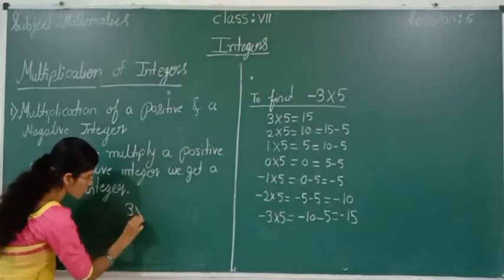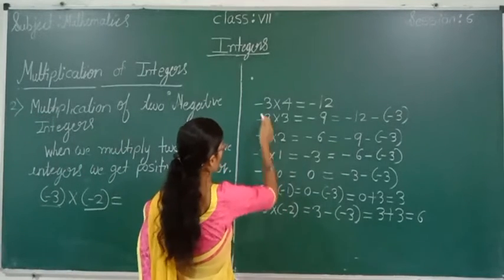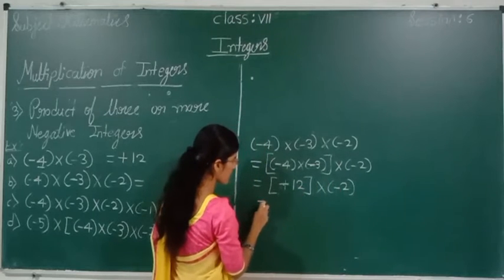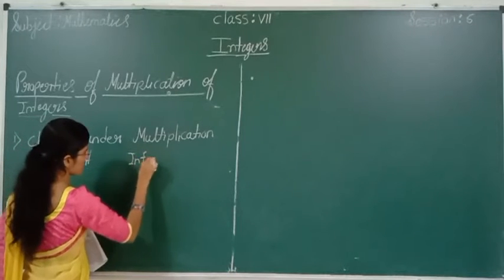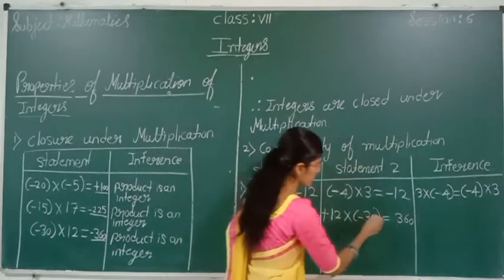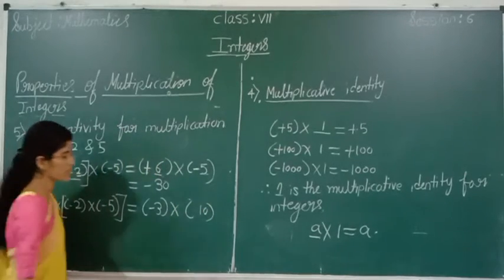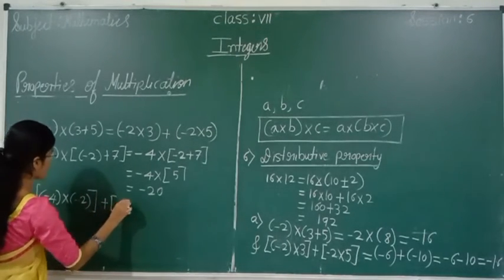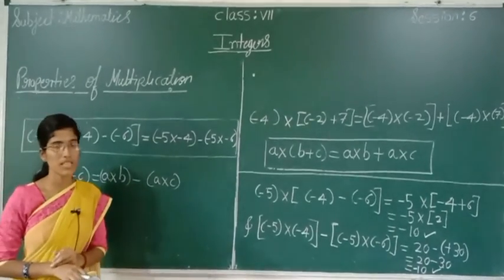CLASS 7 (EM) | MATHS | INTEGERS | SESSION 6